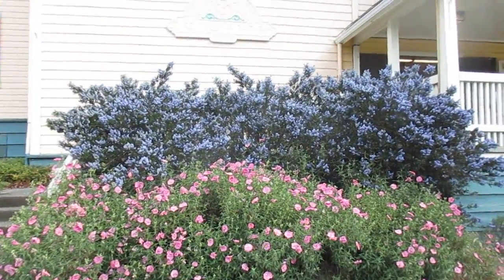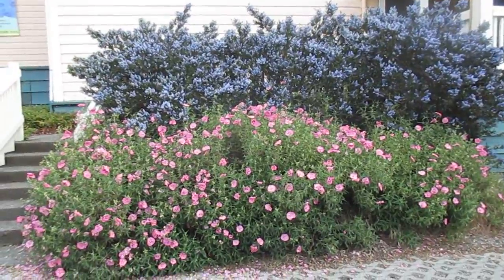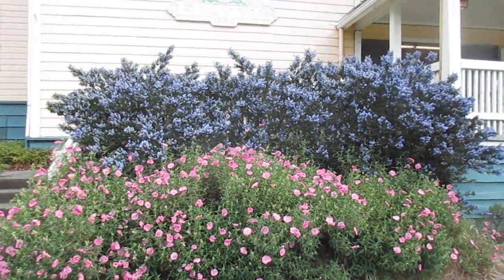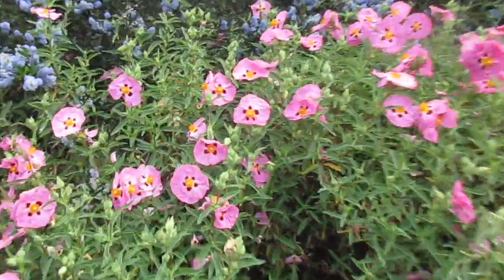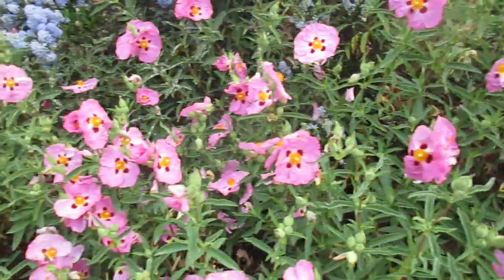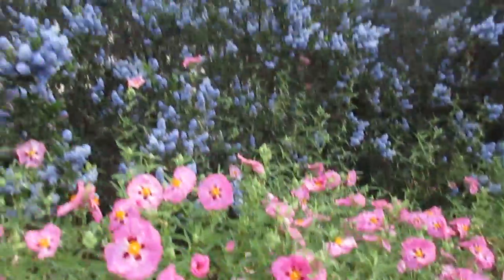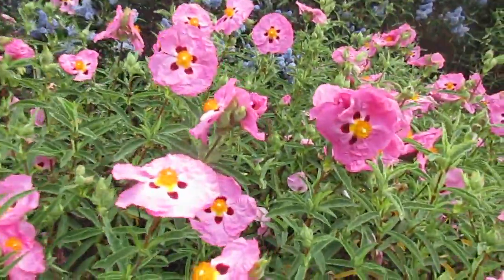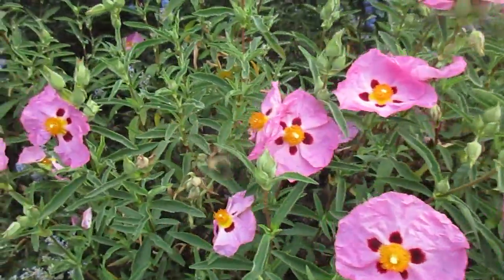Growing Drought Tolerant Cistus & Ceanothus in Canada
Cistus & Ceanothus